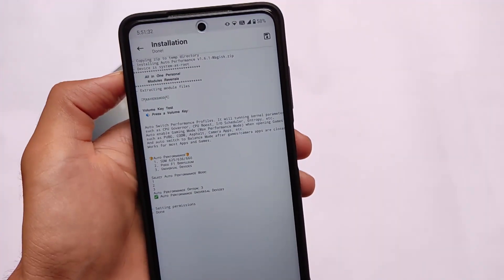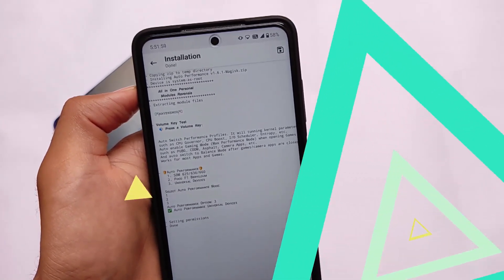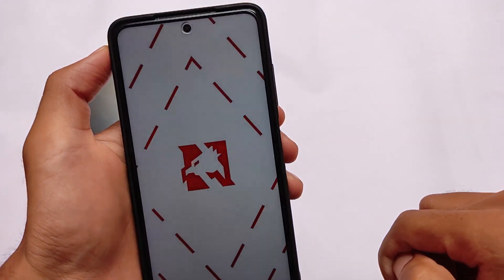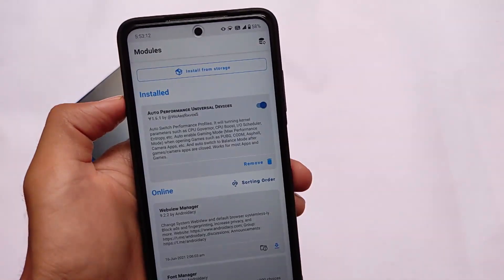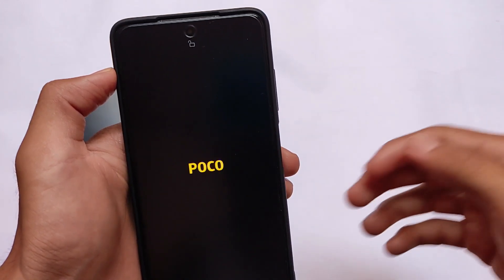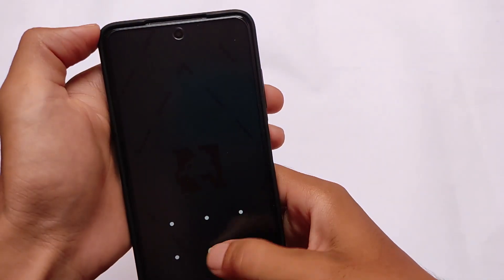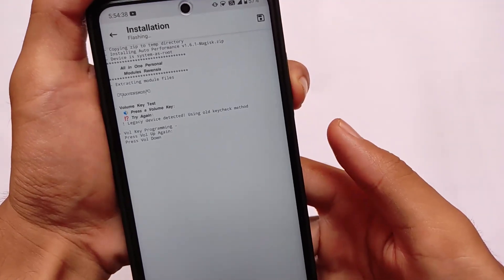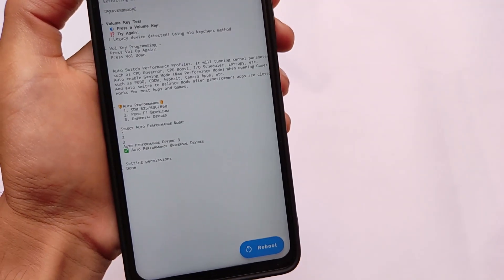⚡Auto Performance⚡ - Increase Device Performance , Improve Gaming & More | Must try Magisk MOD 💯🔥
Hey guys, What's Up? Everything good I Hope. In this Video, I'm gonna show you " ⚡Auto Performance⚡ - Increase Device Performance , Improve Gaming & More | Must try Magisk MOD 💯🔥 " . Make Sure to watch this video till the end to understand everything.

(Credits - We're Ravens)